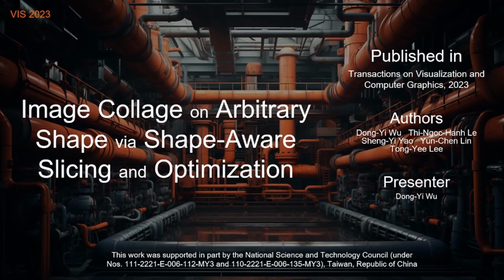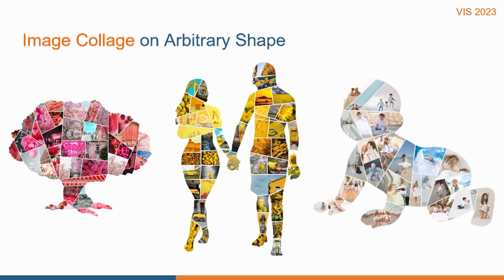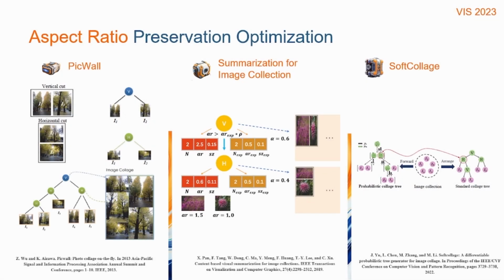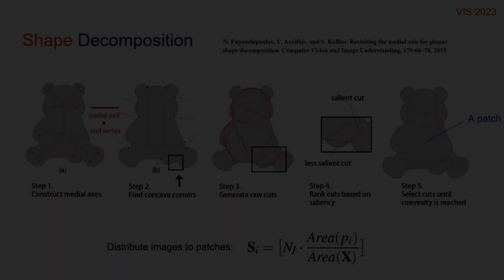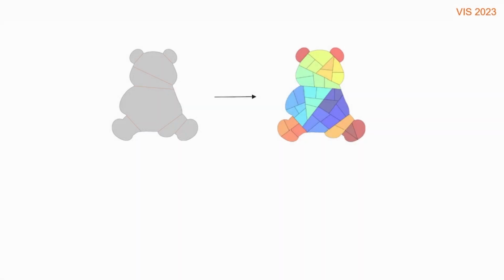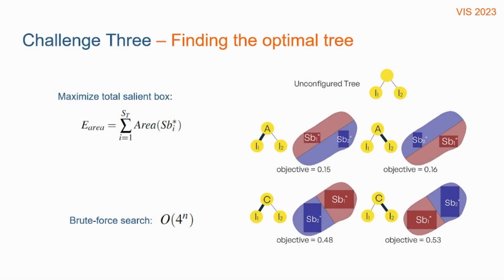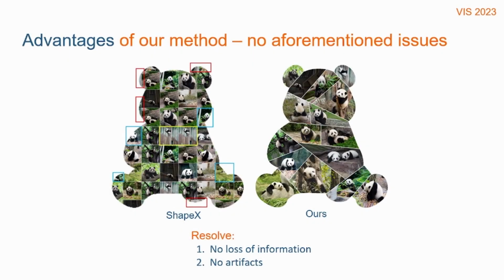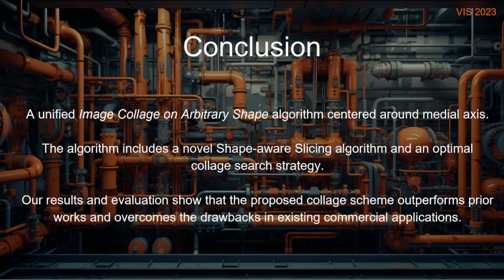Image Collage on Arbitrary Shape via Shape-Aware Slicing and Optimization | VIS 2023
TVCG Invited Presentations: Image Collage on Arbitrary Shape via Shape-Aware Slicing and Optimization
Authors: Dong-Yi Wu, Thi-Ngoc-Hanh Le, Sheng-Yi Yao, Yun-Chen Lin, Tong-Yee Lee